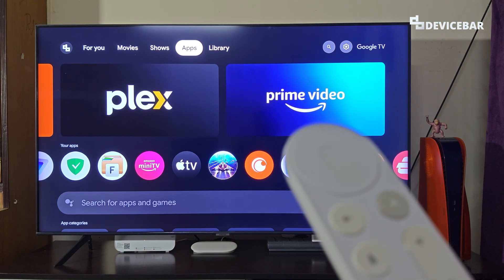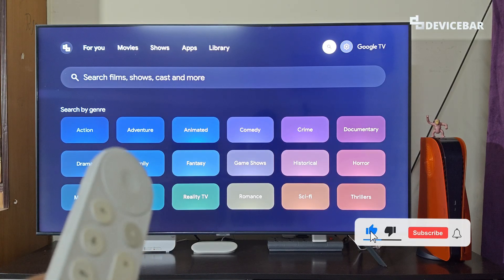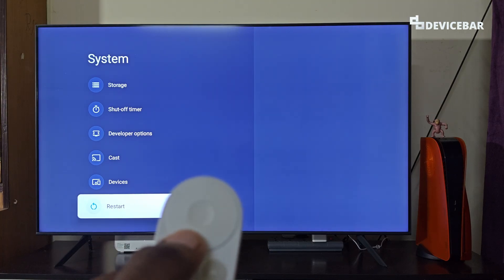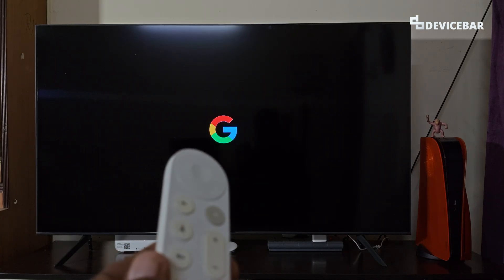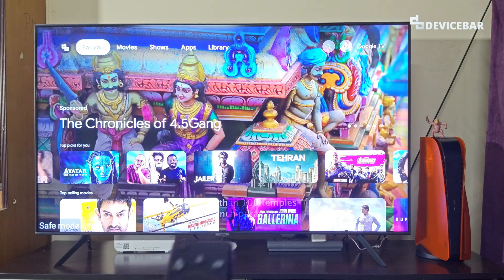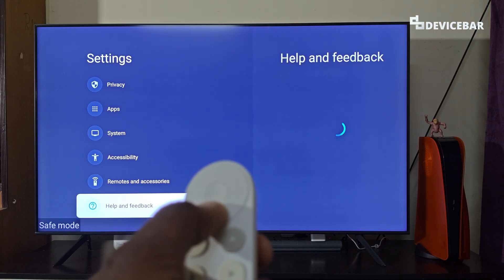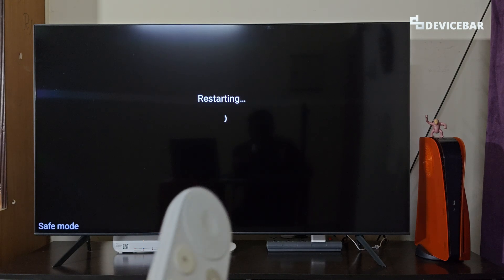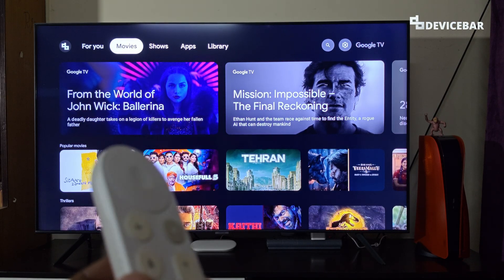How To Enable & Disable Safe Mode On Google TV Streamer 4K | Troubleshoot Apps & Fix Issues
Steps to enable & disable Safe Mode on Google TV Streamer 4K.